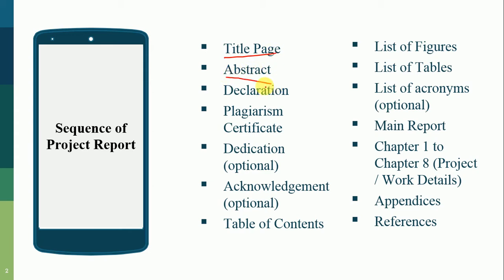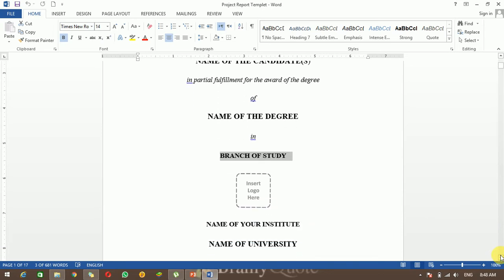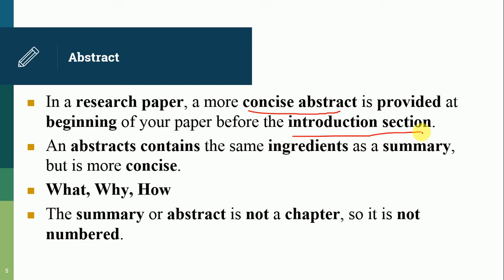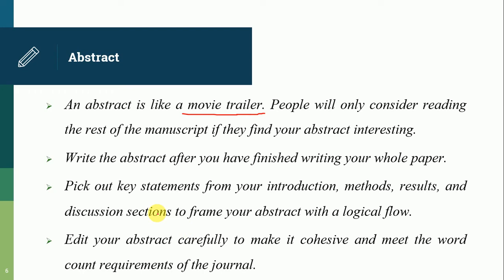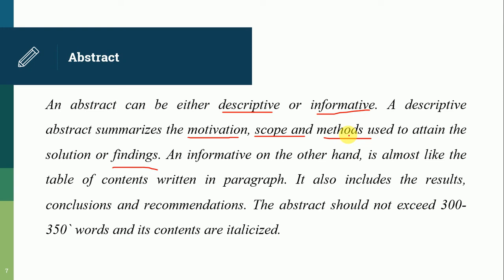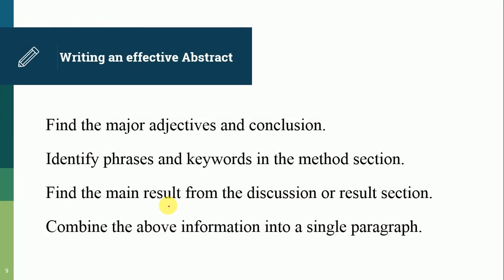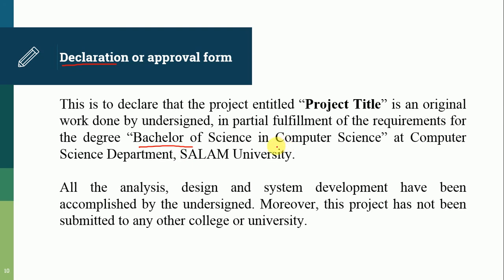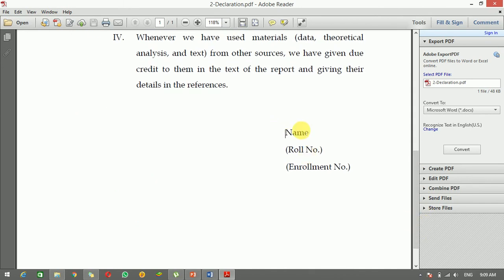Sequence of Project Report Part One